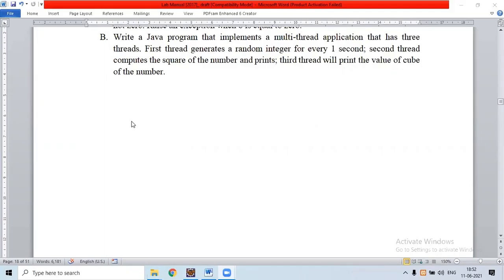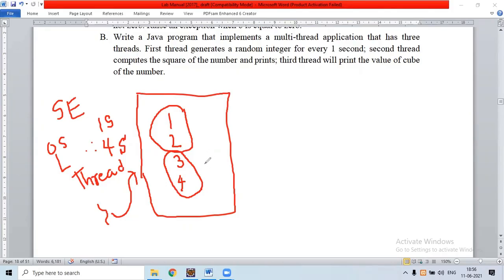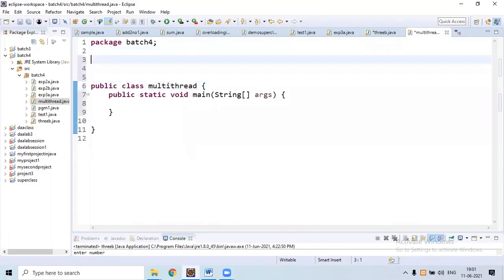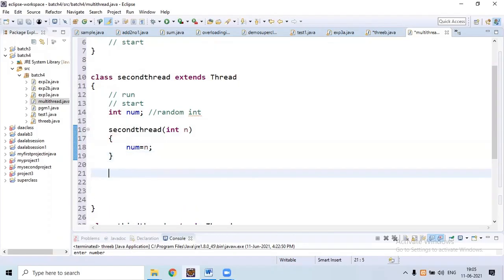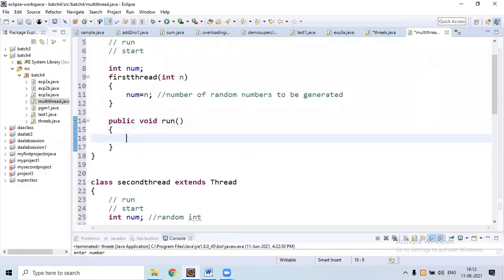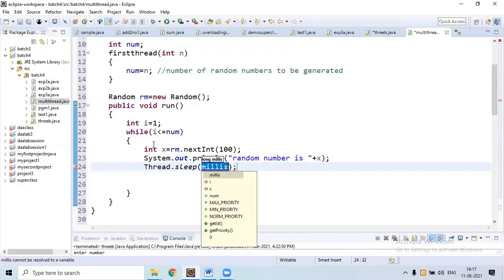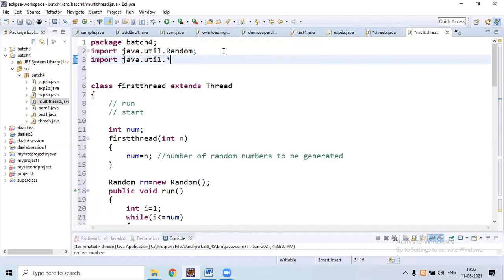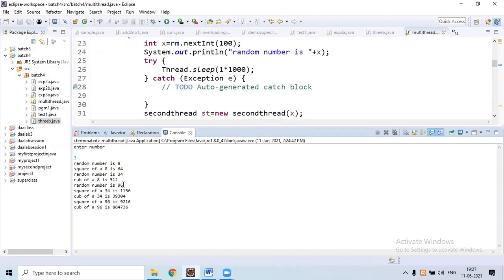Multithreading Concept in oops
Multithreading, within the context of Object-Oriented Programming (OOP), refers to the ability of a program to execute multiple parts of its code concurrently, with each part running as a separate, independent "thread" of execution. This contrasts with single-threaded applications where tasks are executed sequentially